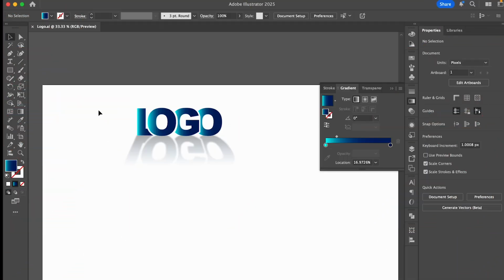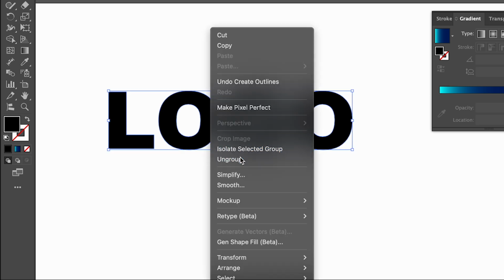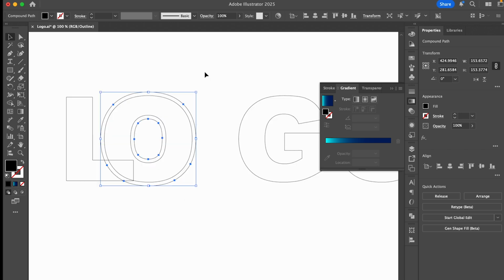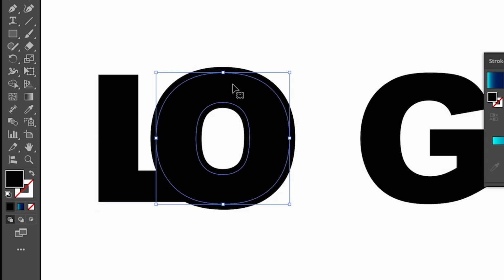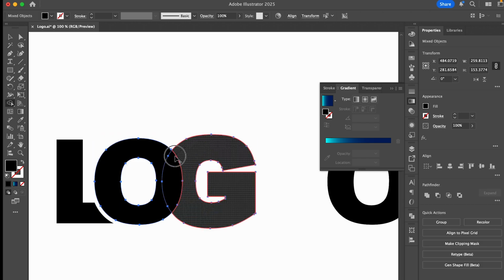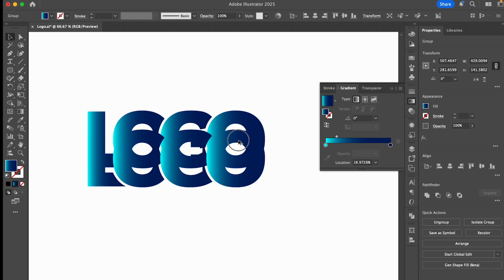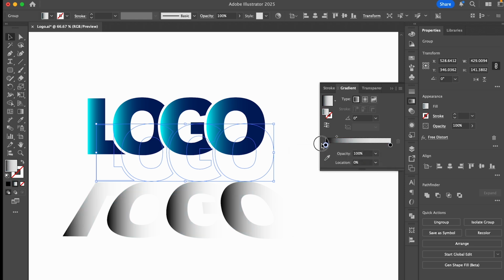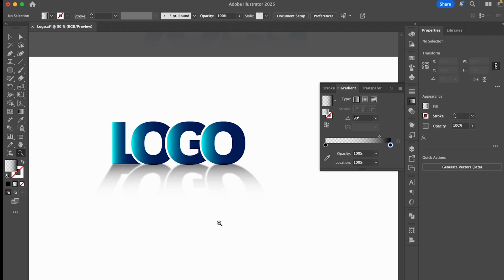How to Create a Simple LOGO in Illustrator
Logos don’t need to be complicated, In this video, I’ll show you how to create a professional logo in Adobe Illustrator starting with a bold font. You’ll learn how to apply gradients for depth and reflections for a polished look—all in just a few steps. Perfect for beginners or anyone looking to improve their logo design skills.

0:00 Intro
0:17 Creating the Font Logo
2:13 Applying Gradient for Depth
2:22 Creating the Reflection
3:14 Outro